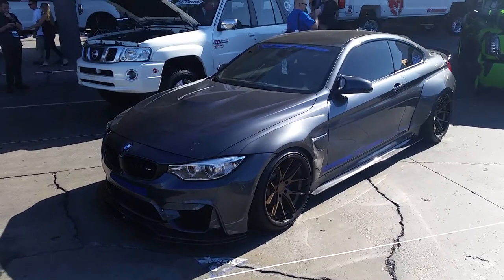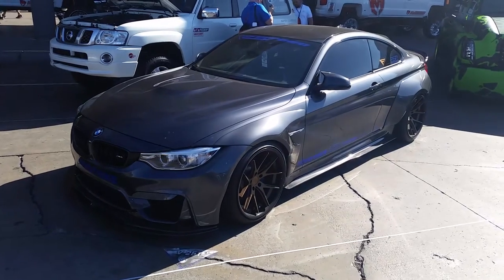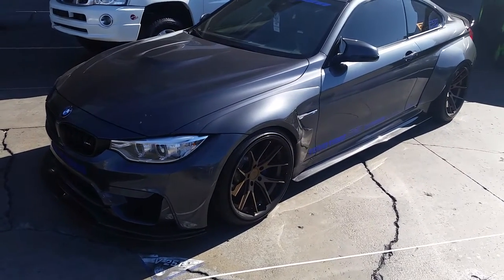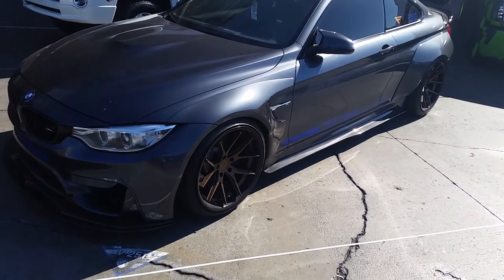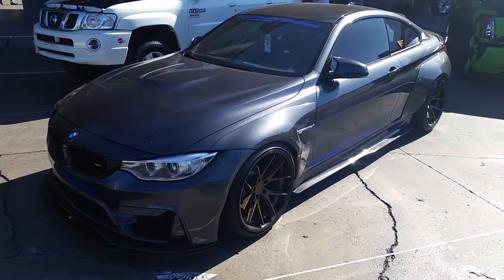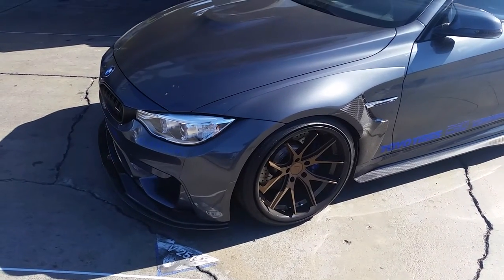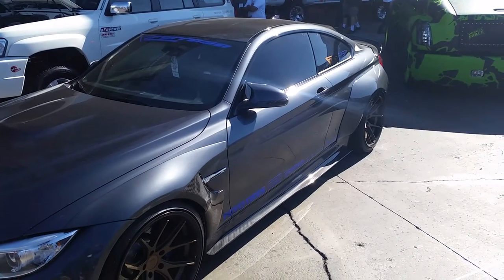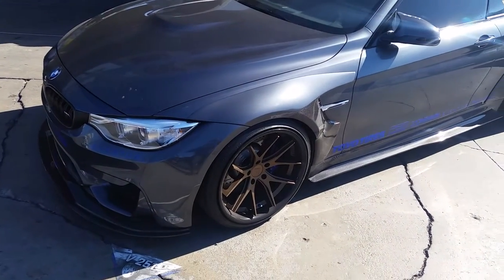877-544-8473 20 Inch Ferrada FR2 Bronze Wheels BMW M4 Rims Free Shipping Call Us!